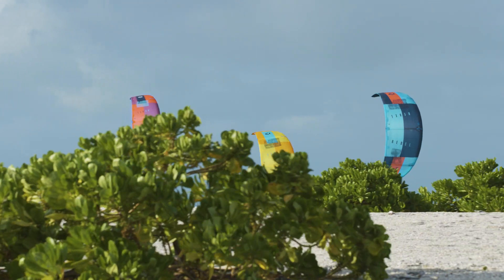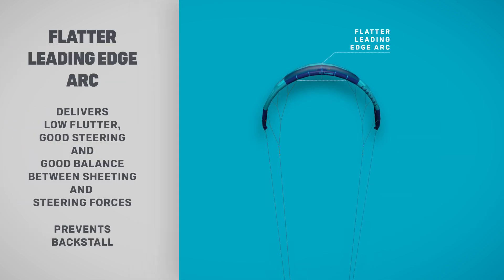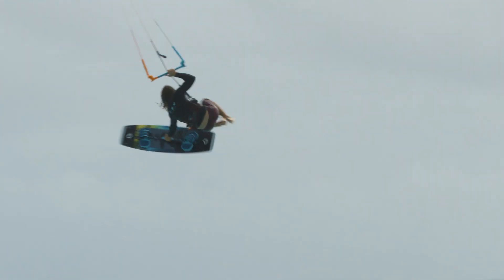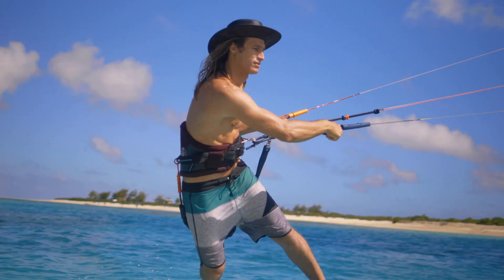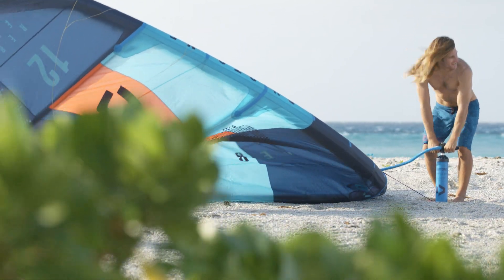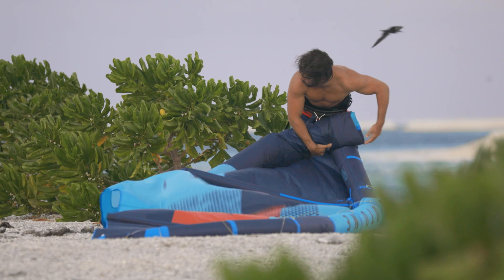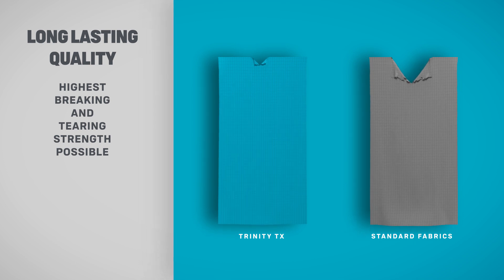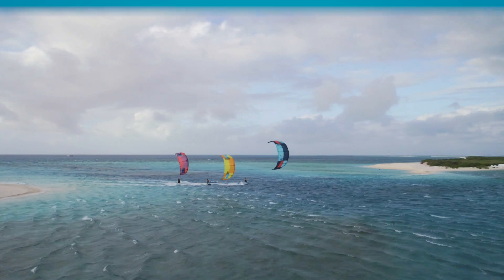Duotone Rebel 2019 Product Clip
The all-time classic high performance freeride kite, benchmark in big air superiority and stunning hangtime, designed by kite designer legend Ken Winner. Now by Duotone...